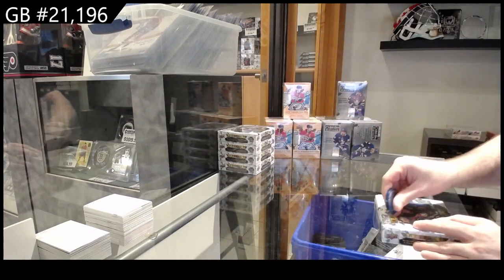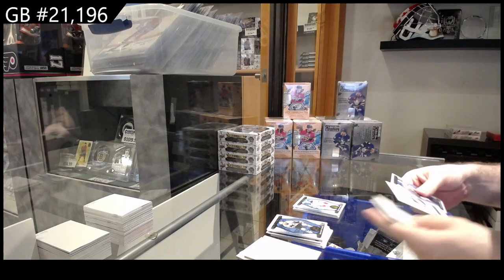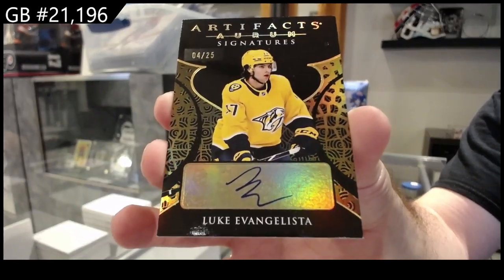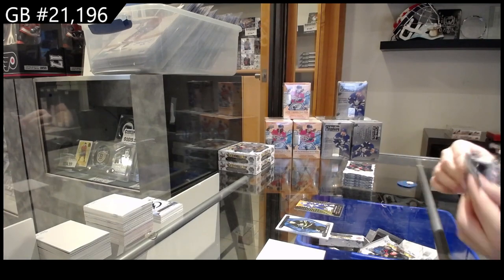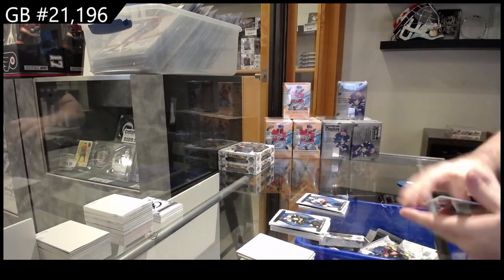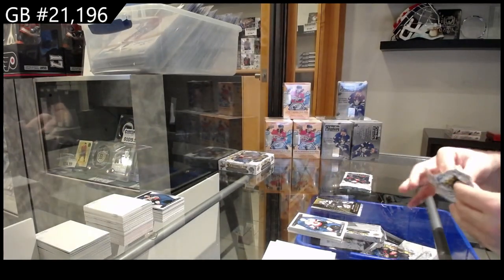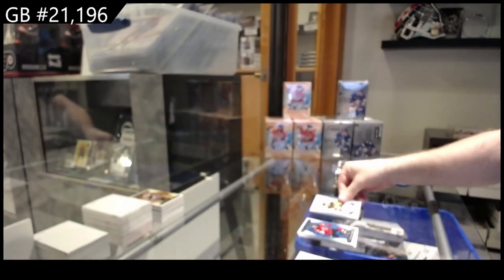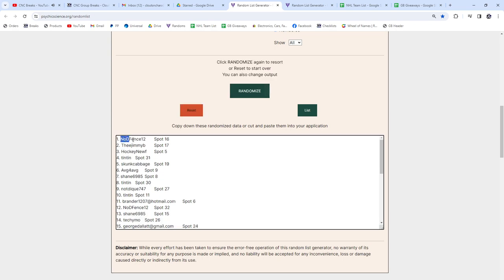2023-24 Upper Deck Artifacts Hockey 5 Box Break - CNC GB #21,196